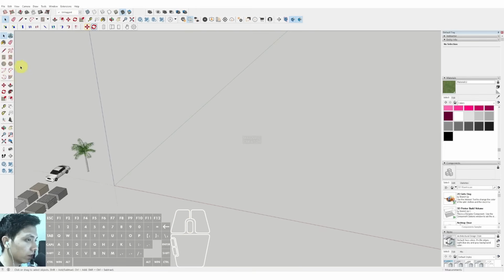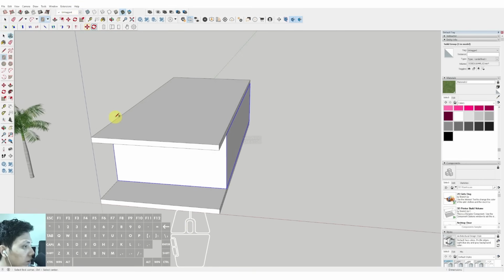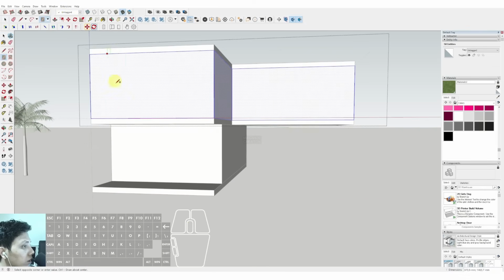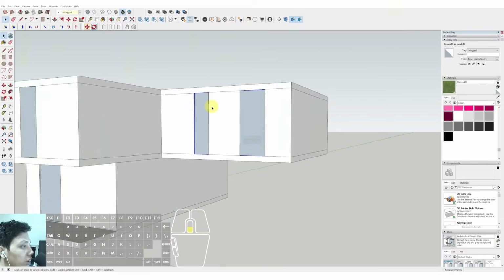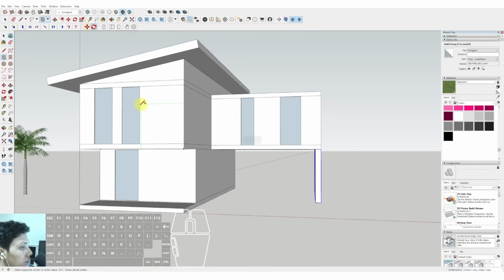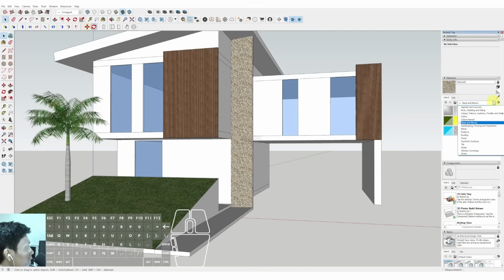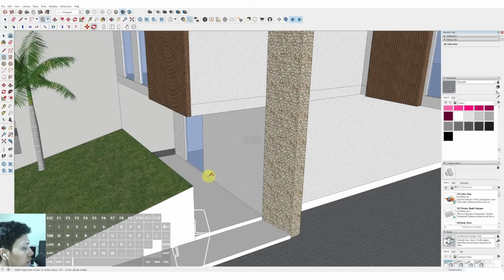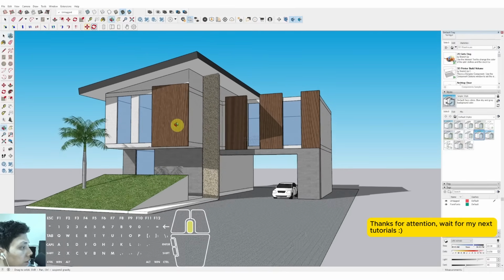MODERN HOUSE TUTORIAL HANGING WOODEN FACADE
Simple and easy tutorial of 3d modeling modern house with Sketchup software to create hanging facade house conceptual